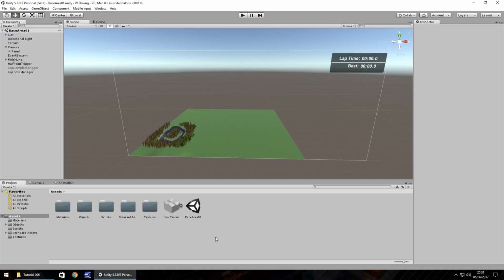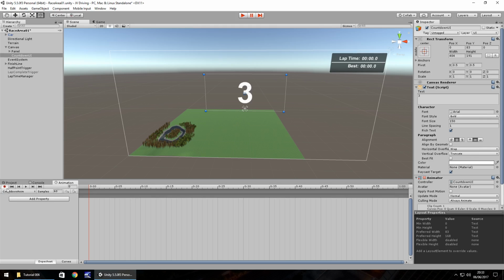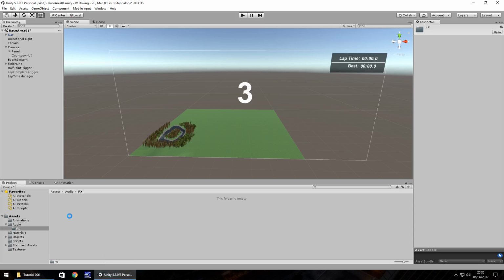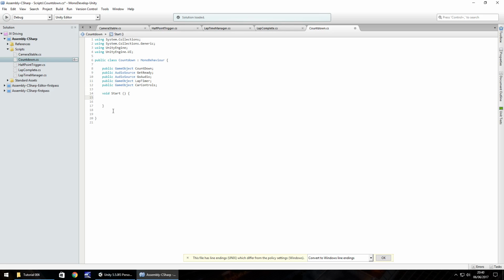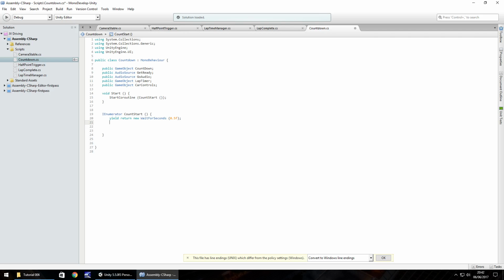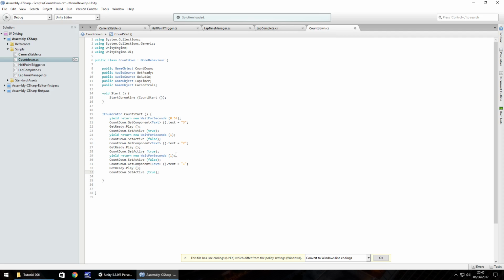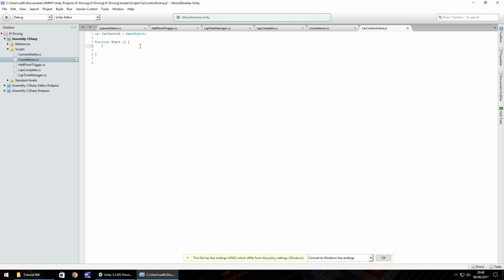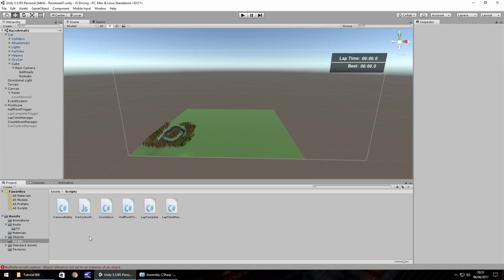How To Make A Driving & Racing Game In Unity - Tutorial 06 - UI + Scripting & SFX - Best Guide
In this tutorial we start looking at animations on UI, we create a countdown with sound effects and we look at how Js can be used conveniently via C# .

Who Is Jimmy Vegas?